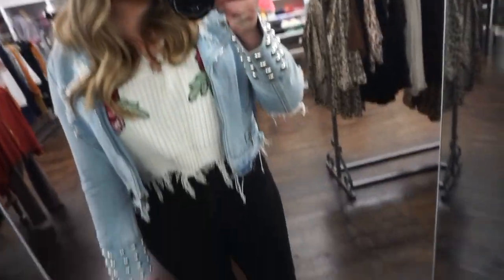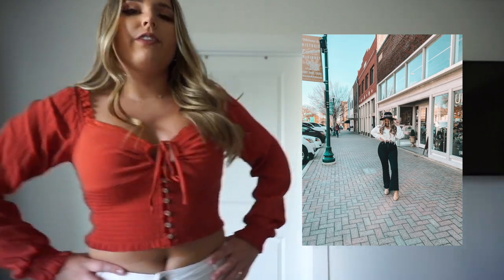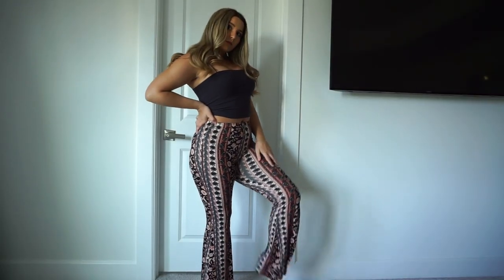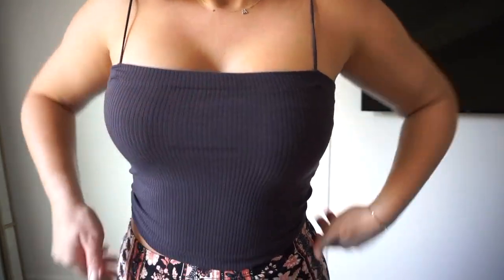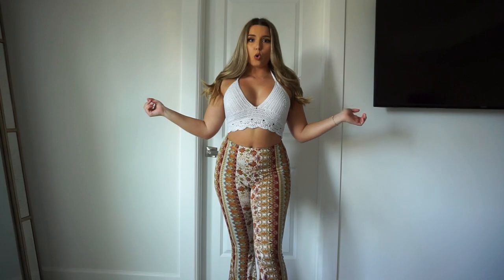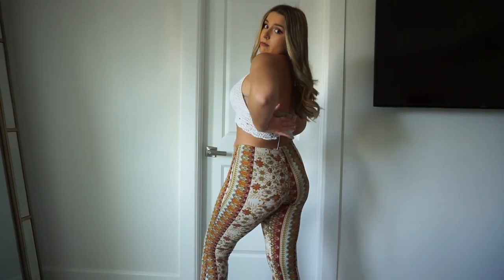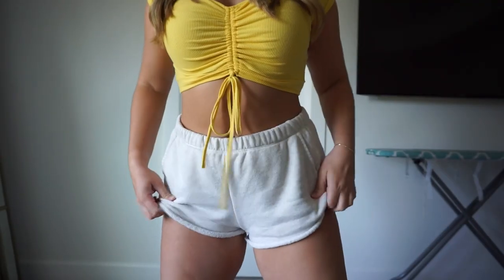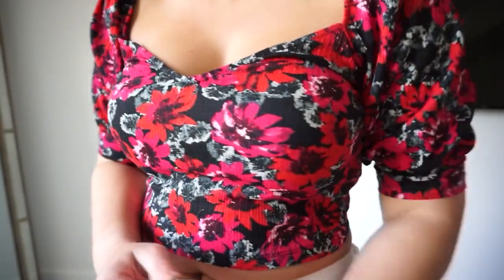SPRING LOOK BOOK | American Eagle, FASHIONNOVA, Windsor, PLT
Hello loves! Hope you are all doing well! Here are some of my go to spring time outfits!

Red Floral top (M): can't find

-Also never forget to ask me questions in the comments for a chance to be featured in upcoming Q&A videos! xoxo

Snap: Martita60

Monotiques:  martitastyle
BuyGifts24:  marta15
Smile Brilliant: martitastyle
Peachbox: martita15
Alya Skin: MARTA.D20
Yoins: “Save15” “Save20”
Asavea: Asavea_Marta
Loving Tan: martitastylee
AmiClubwear: martitastyle50
Eva Hair: martita style
Lip Monthly: 40OFF
Boohoo: MARTITADALEY10
Blackbough: MARTITASTYLE10
Duvolle Face Brush: MYVIRTUE
Rebellious: MARTAD
FabFitFun: MARTITA10

Measurement:
160 pounds
5’5”
Waist 75 cm
Hips (Not butt) 105 cm
Butt: 110 cm